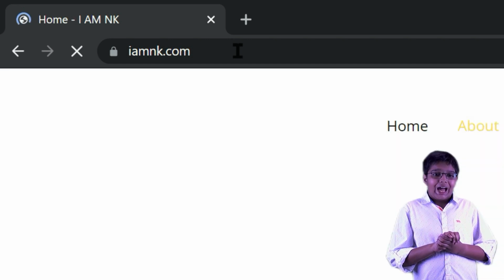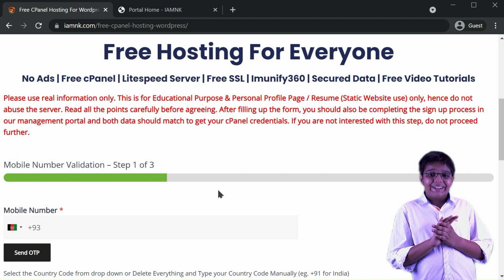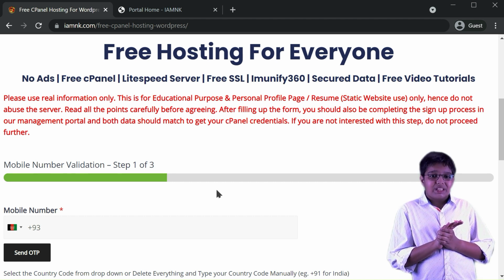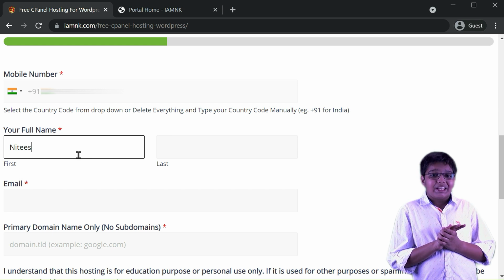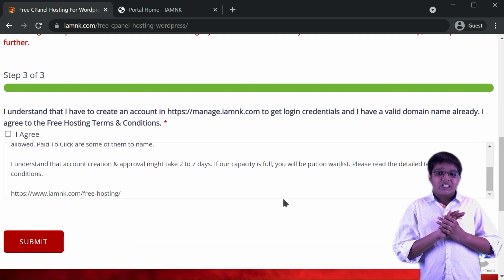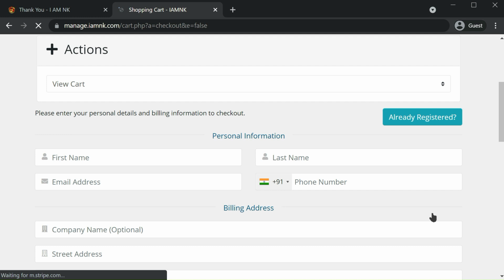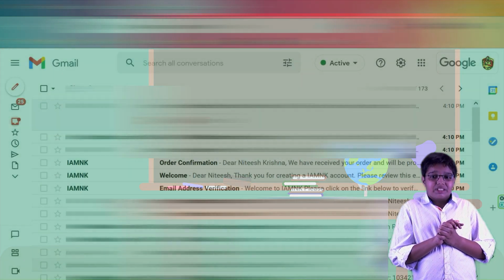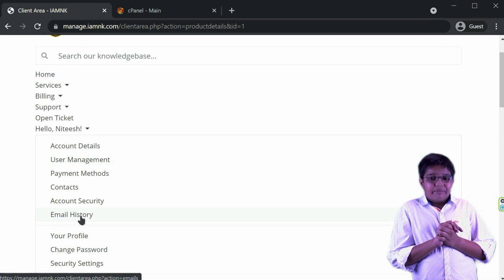Get Free cPanel Hosting with SSL and make your own Website in 2021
In this video, I'm going to show you how you can get free cPanel hosting for your website. This is an exclusive offer and it's only available for a limited time. See how you can get all the features of a paid hosting service, and much more, for free! IAMNK provides free hosting to all students as well as people who want to have personal profile page or resume page and don't have the funds for hosting service.

Watch the complete video without skipping and make your website live in just few minutes (once your account is approved).

All you have to do is create a free account and you will be able to enjoy all the benefits of IAMNK's free web hosting service.

Buy cheap domains from Namecheap. (If you buy from the below link, I will get a small percentage of commission.)